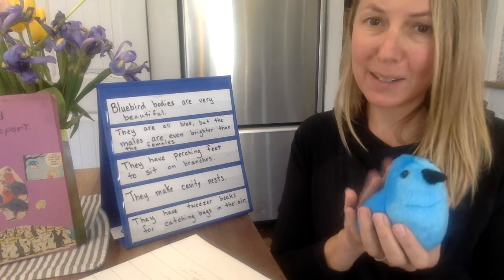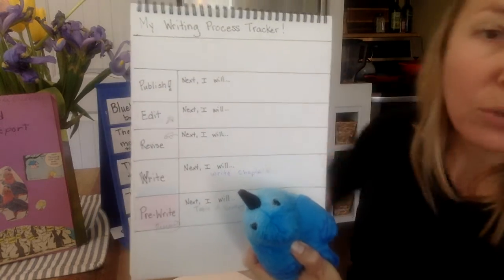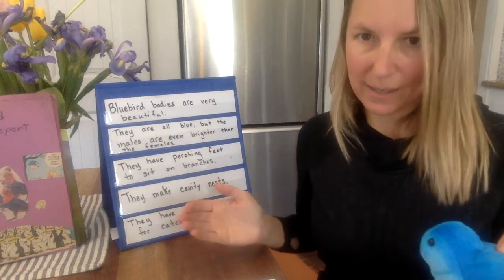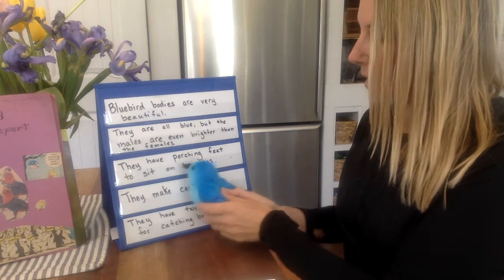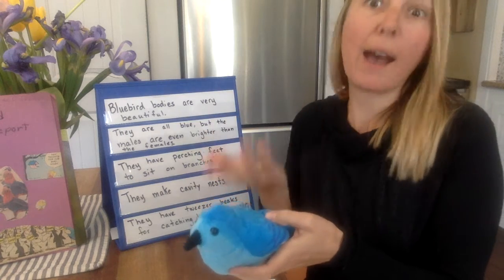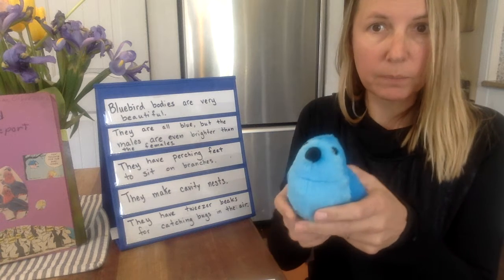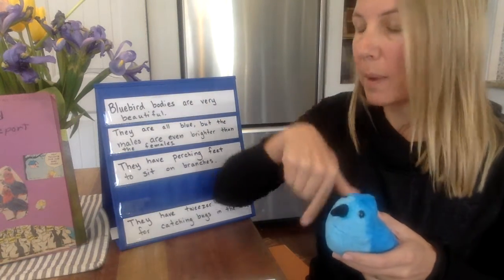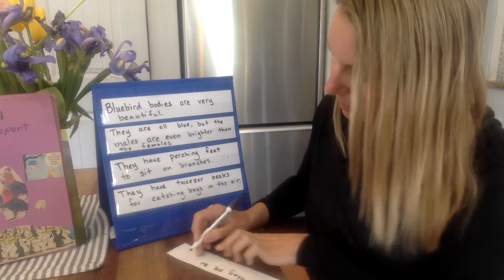ELA_Writing an Info Book_4-22-2020